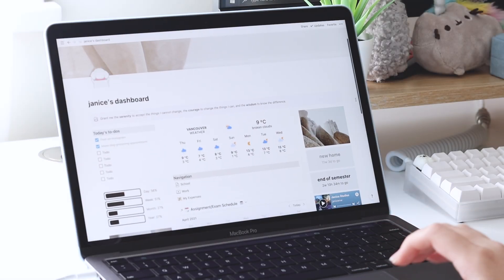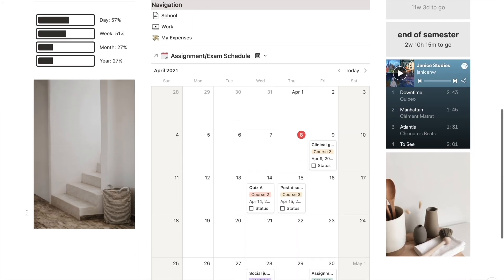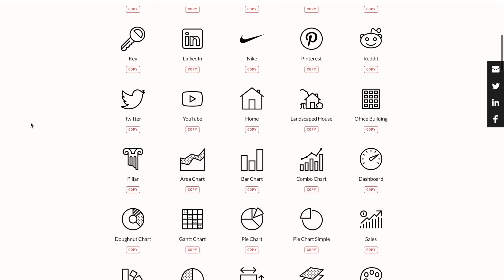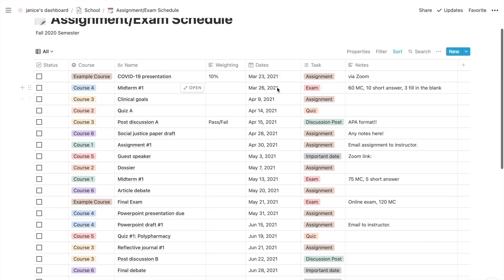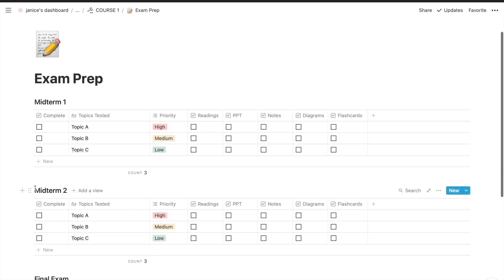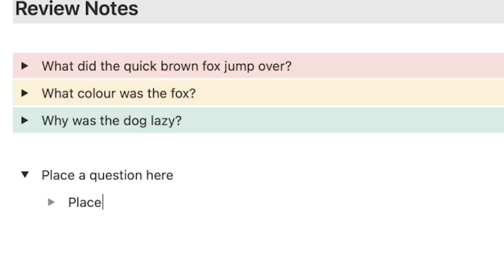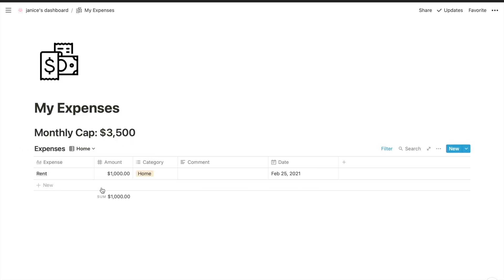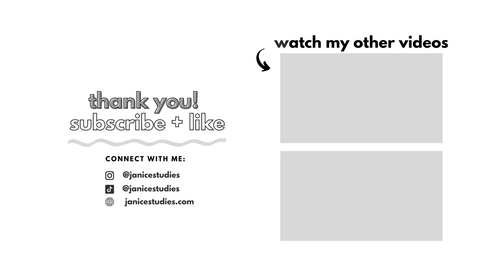How to organize for school in Notion | *free widgets + template*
(it's free!)

To install my template, click the link above and duplicate it in the top right corner!

All photos are taken off Pinterest - feel free to replace them with your own!

Today I am sharing a free Notion template with you guys to help you organize your school semester like a boss. Hopefully you find this video helpful! Do tag me in any photos/videos/stories on IG/Twitter if you use my template!

Timestamps:
Template Overview: 0:20
How to use widgets: 1:05
How to embed a Spotify playlist: 1:43
Minimal Notion icons: 1:56
School page: 2:15
Master assignment schedule: 2:42
Individual course page: 3:33
Course notes: 4:20
Active recall: 4:40
Work page: 5:12
Expenses page: 5:39
Using Notion on the phone: 6:27

GoodNotes 4/5
Notability

🎵 music credits